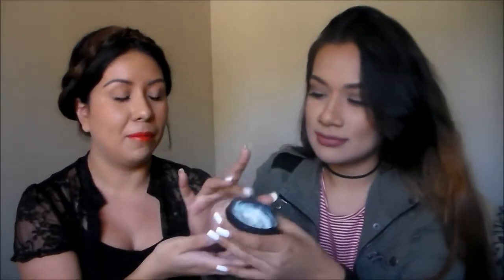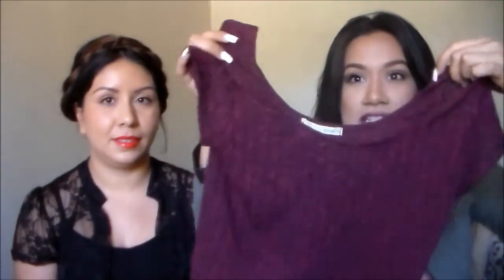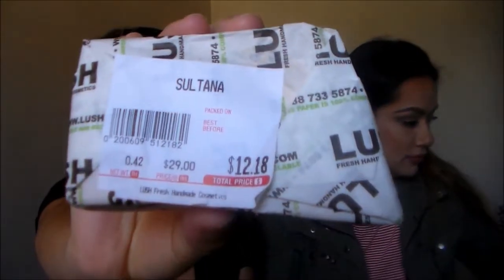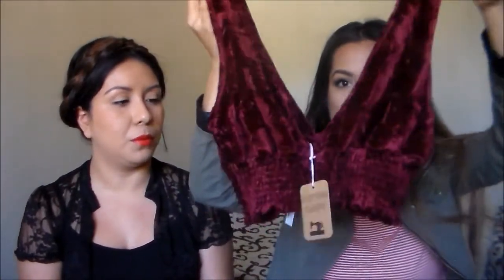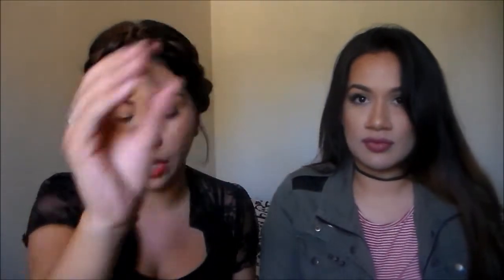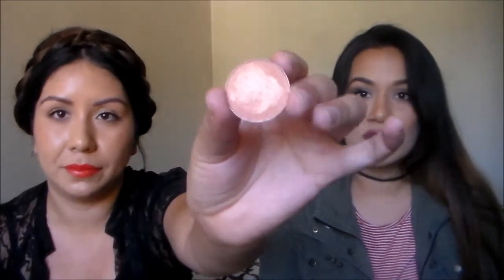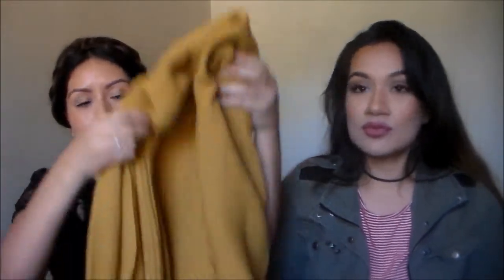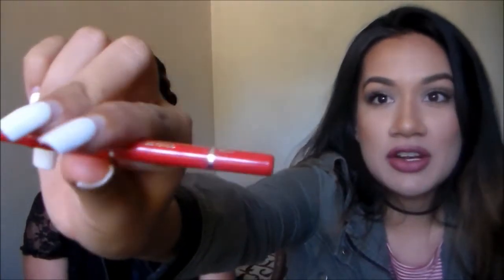HAUL!!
Hey guys! Welcome to our new channel, and thank you to everyone who followed us here. Hope you enjoyed our haul.

PRODUCTS MENTIONED:
LUSH OCEAN SALT
LUSH MASK OF MAGNAMINTY
LUSH SULTANA BAR SOAP
YSL ROUGE PUR COUTURE #13
FRESH- LOTUS YOUTH PRESERVE FACE CREAM
MAKEUP GEEK EYESHADOWS:
BARCELONA BEACH
PEACH SMOOTHIE
CHICKADEE
FRAPPE
COSMOPOLITAN
GODDESS
LATTE
BARCELONA BEACH
TOPS- FLEA MARKET/LAURASBOUTIQUE.COM
JORDANA LIP LINERS:
TAWNY
ROCK N ROSE
BROWN SUEDE
SEDONA RED
STERLING BLUE

PAHOLA